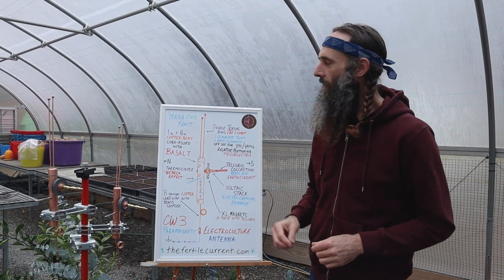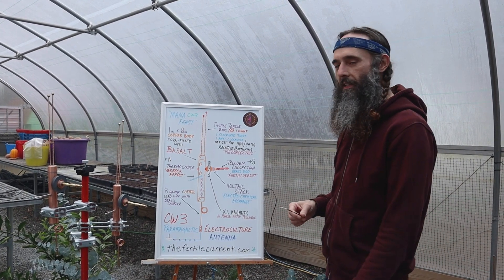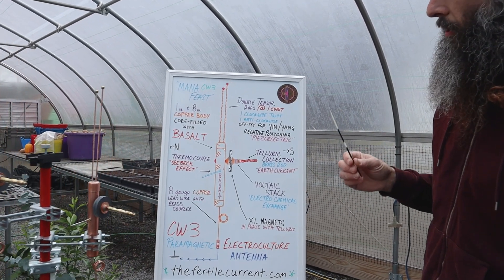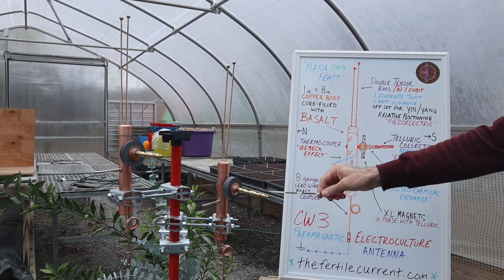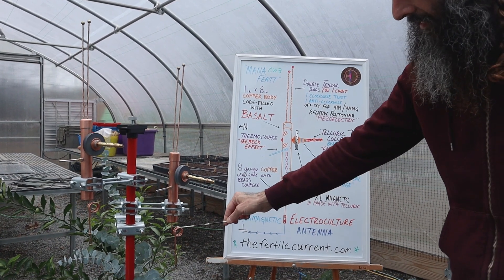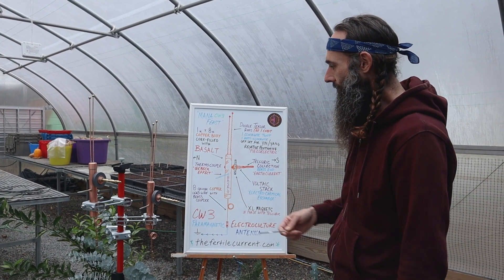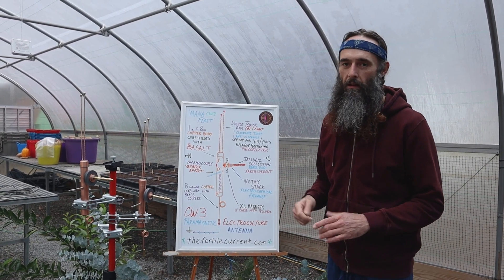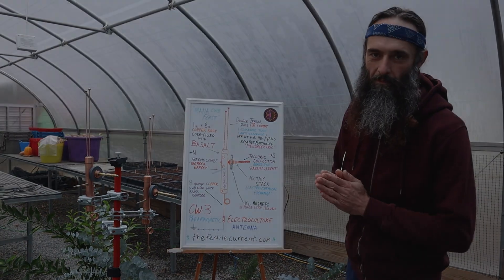CW3 Paramagnetic Electroculture Antenna Technologies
In this video, I discuss the technologies utilized by the CW3 Paramagnetic Electroculture Antenna. We call this model "Mana Feast" because it embodies the fullness of available energies between heaven and earth.

These energies are harnessed by the CW3 and are delivered to the soil so it may feast upon them.